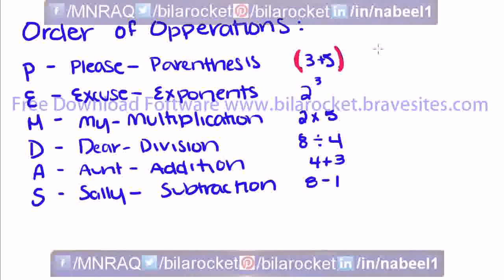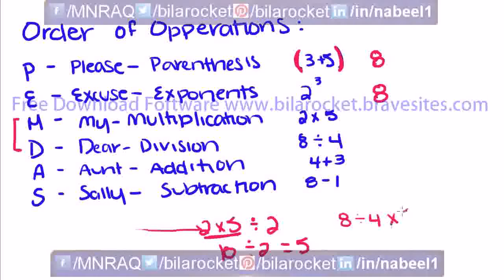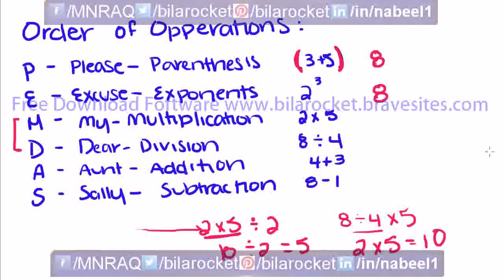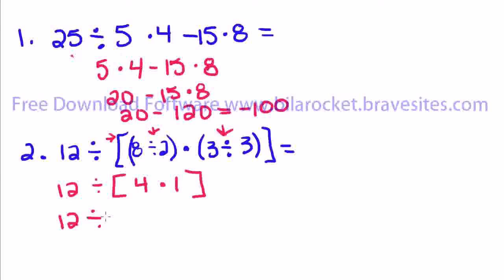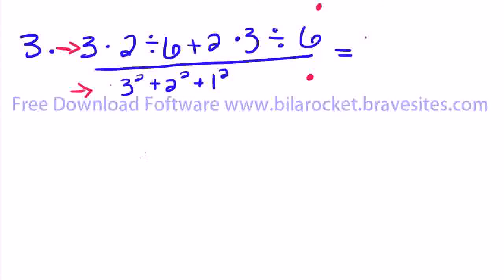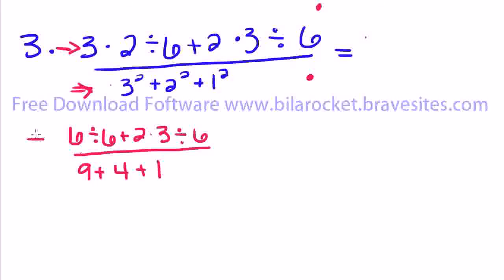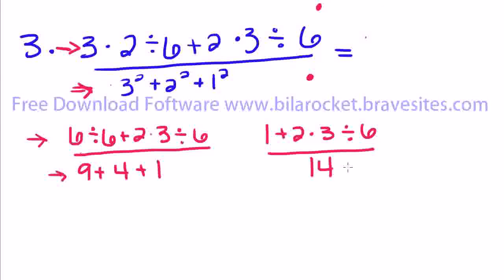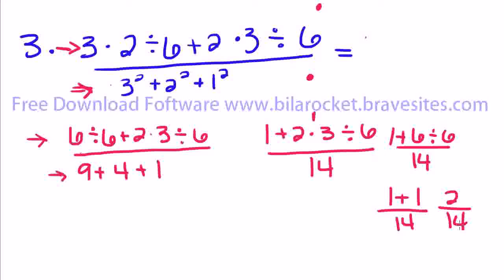Algebra Tutorial 2 Order of Operations By MNRAQ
Algebra Tutorials